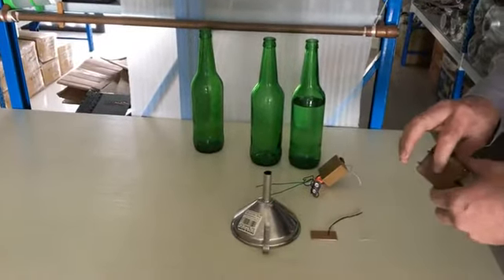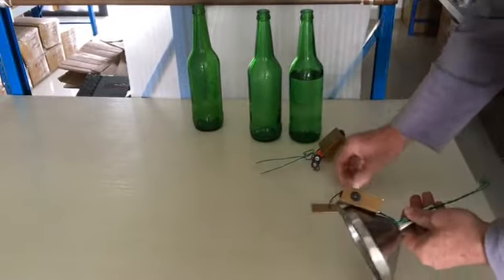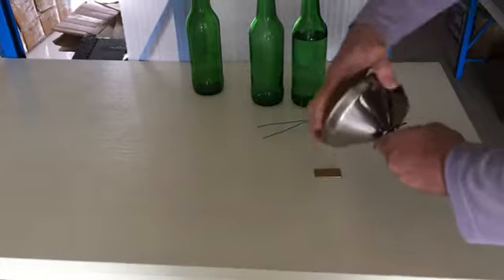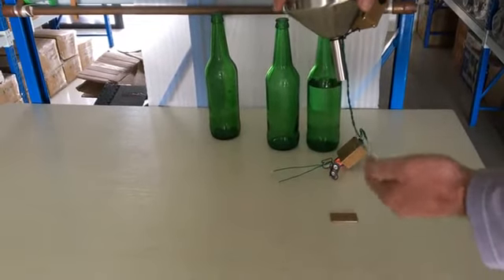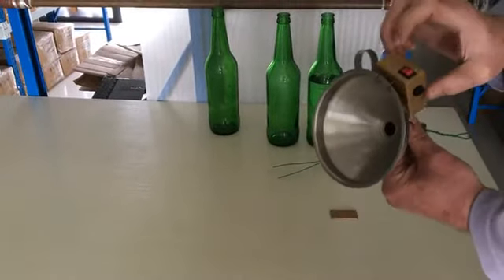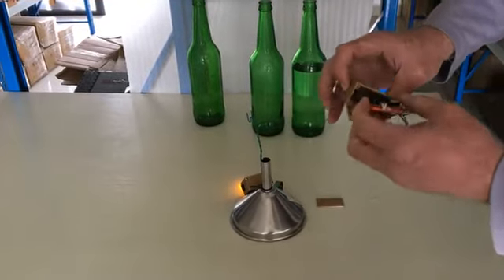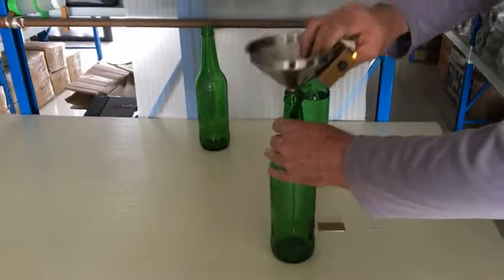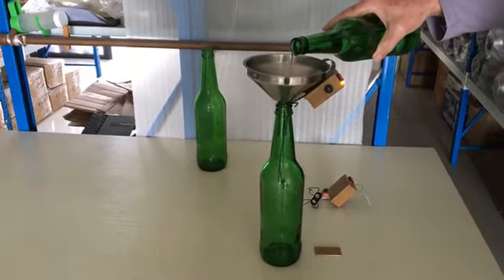eFunnel8 1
A smart funnel to detect the fill level in a bottle.
Visit VisionStills.org for complete drawings of this very easy project.
I 3D printed the case so the entire project parts cost less than a dollar.